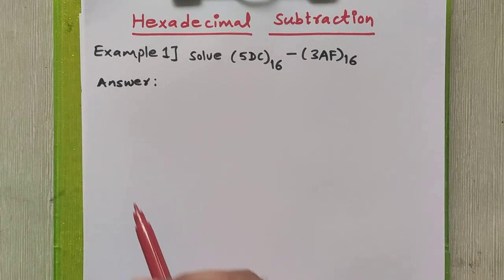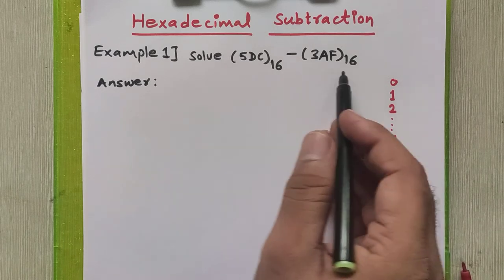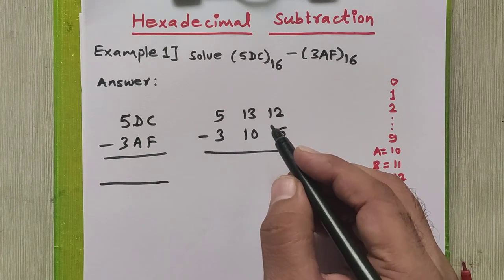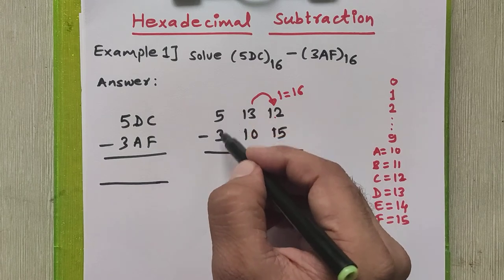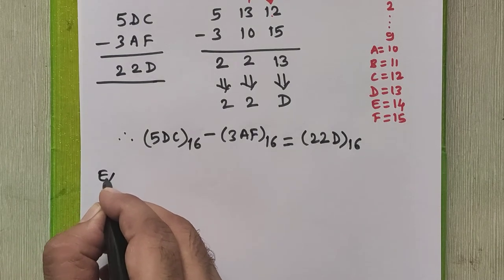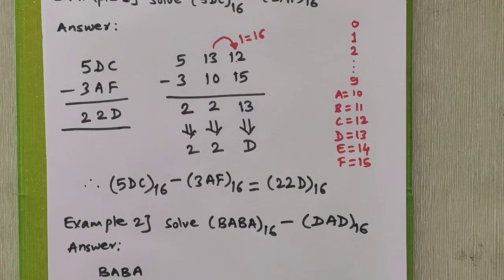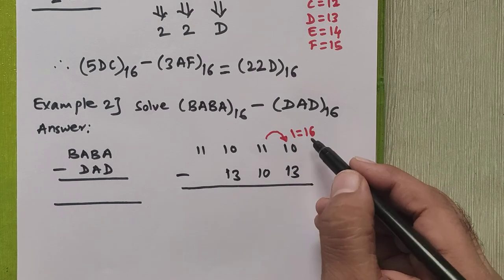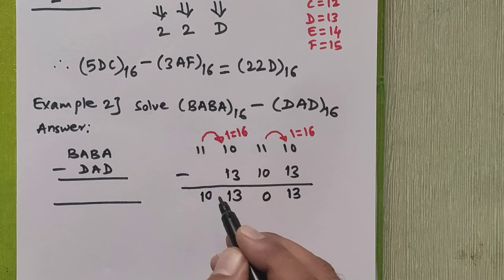Hexadecimal Subtraction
in this video you will learn how to perform the subtraction of hexadecimal numbers directly without converting to any other base.